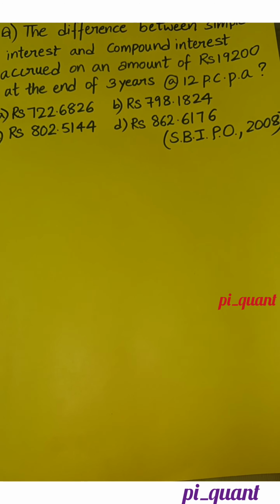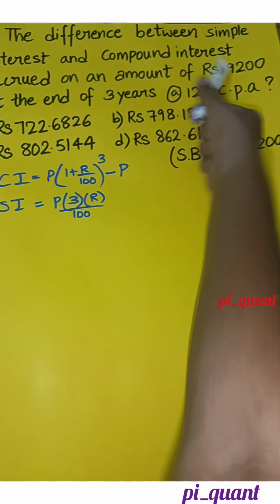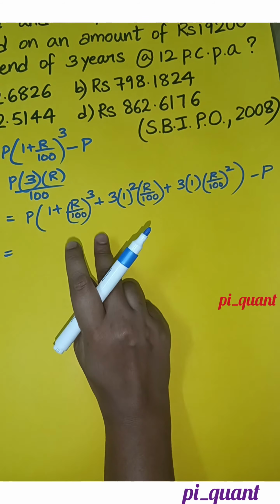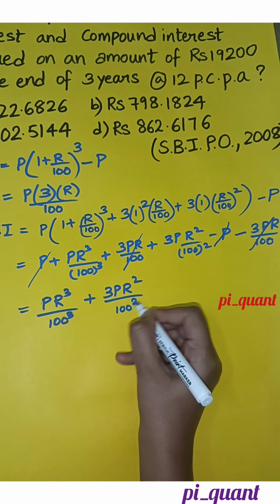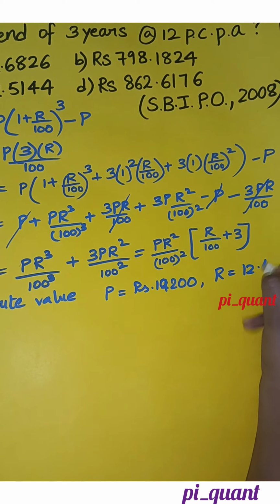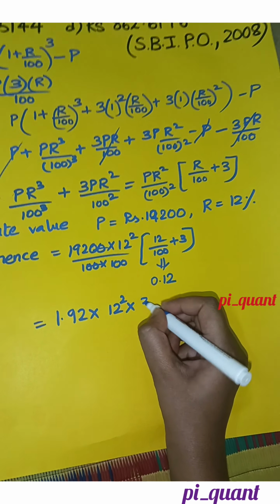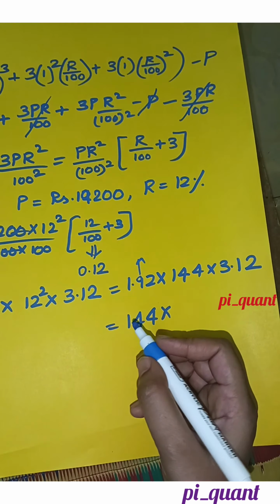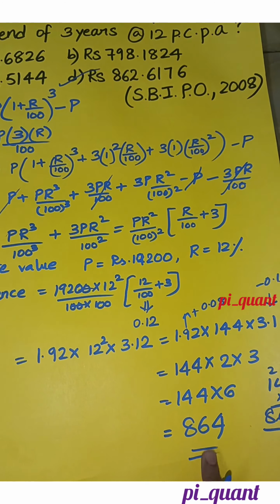Difference between Compound Interest and Simple interest SBI PO 2008